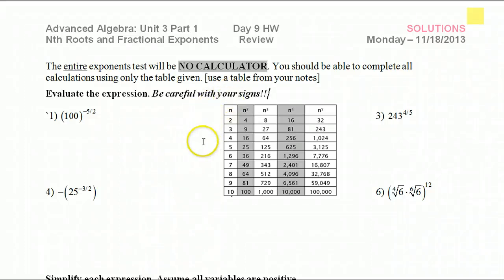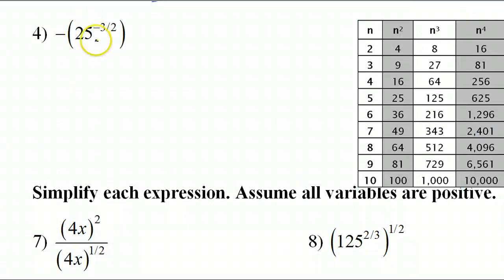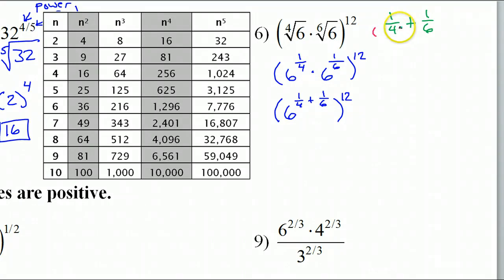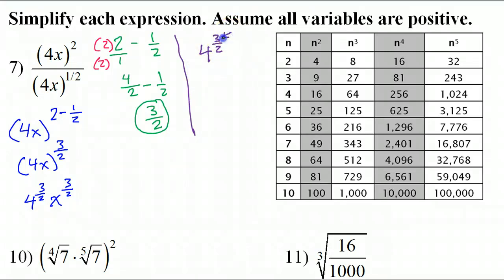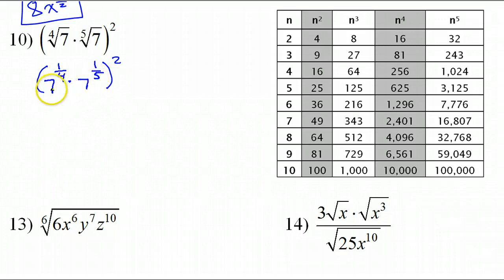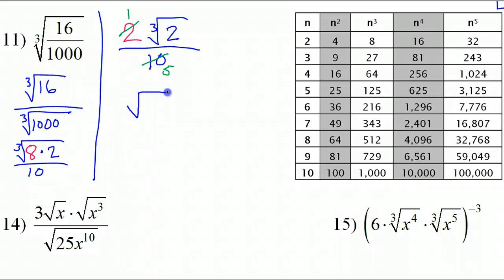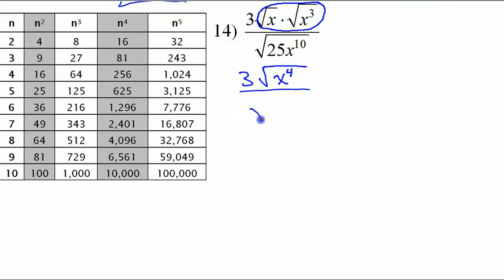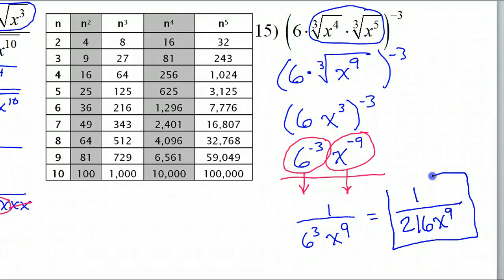Day 09 HW - Nth Roots and Fractional Exponents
How do you simplify expressions with fractional exponents (rational exponents)?